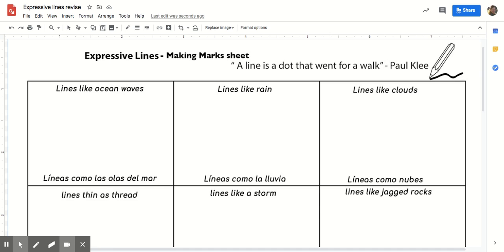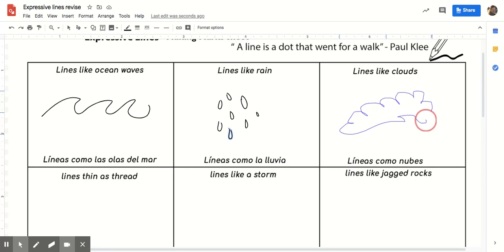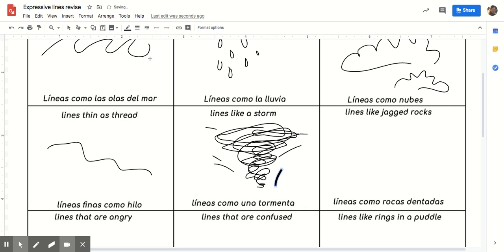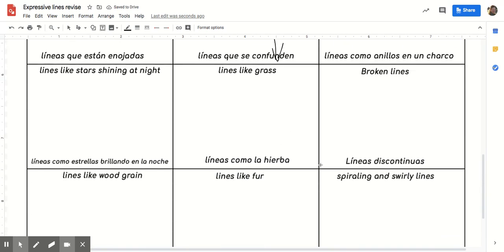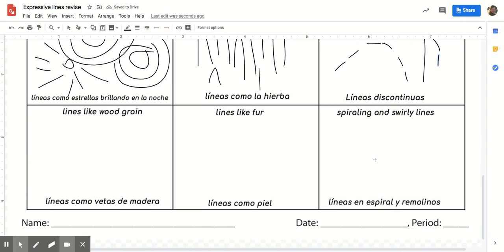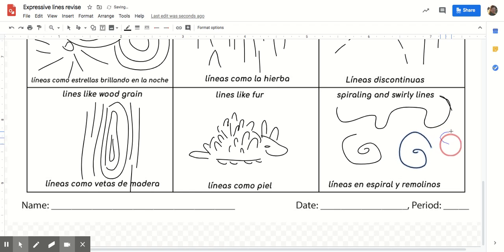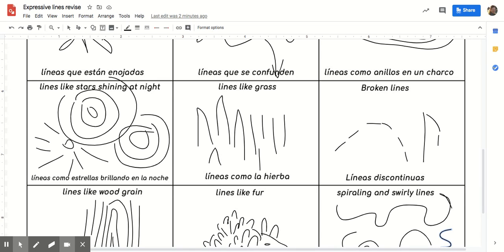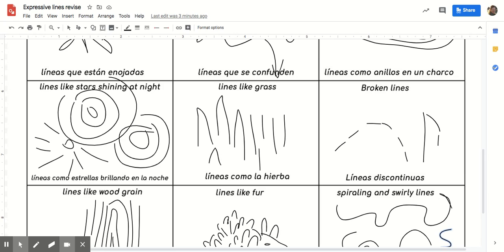Expressive Lines - Google Drawings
How to draw expressive lines with google drawings